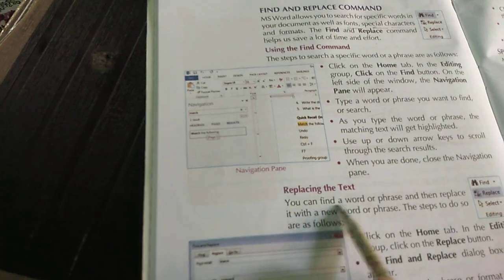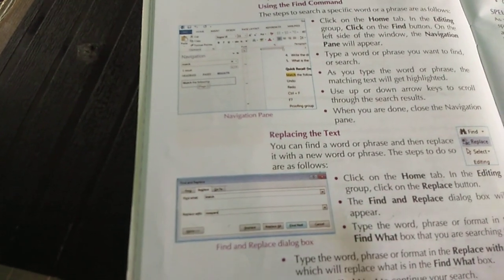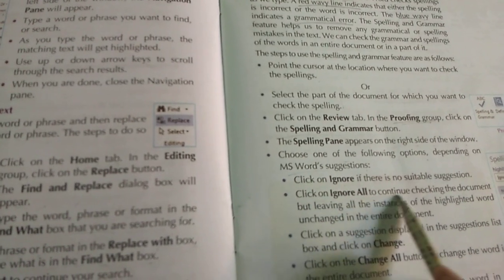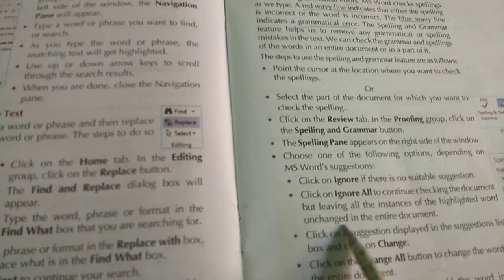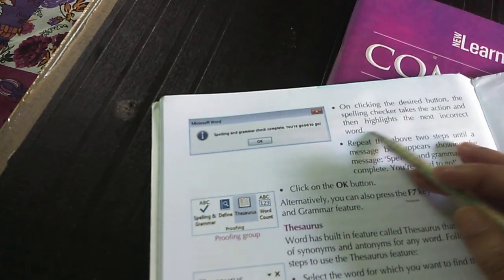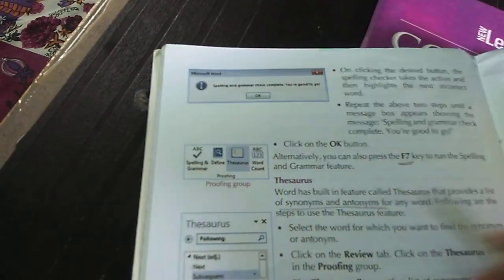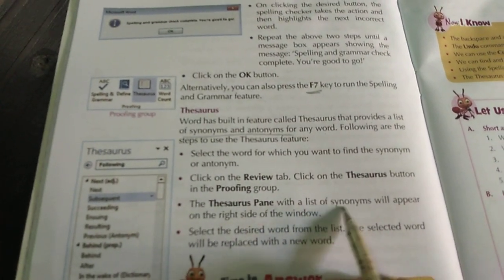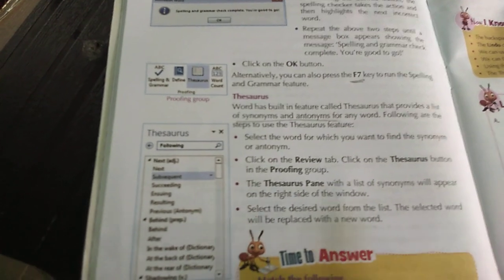Class 4 Computer 23/07/2020